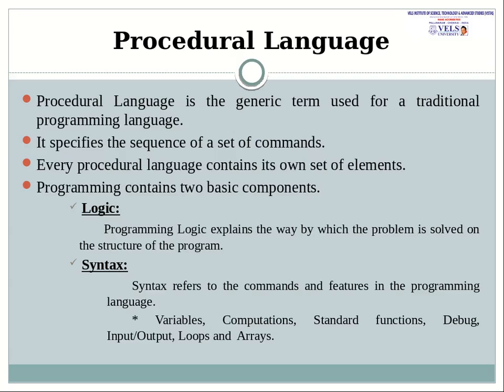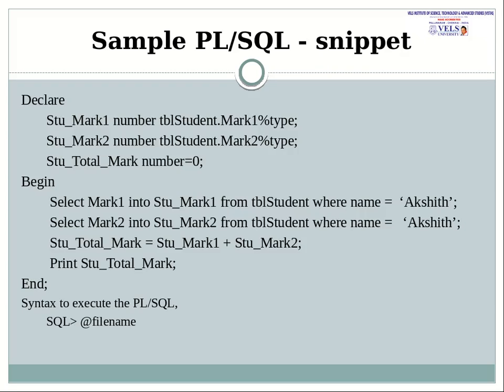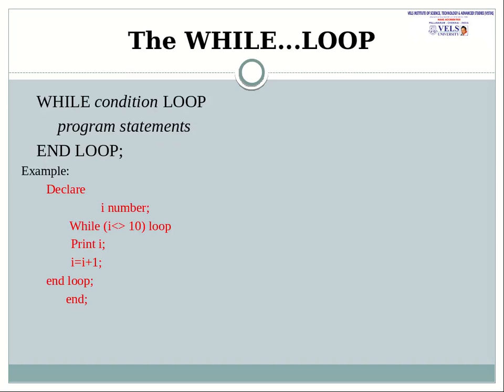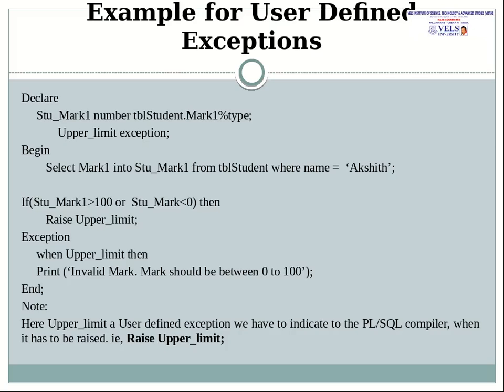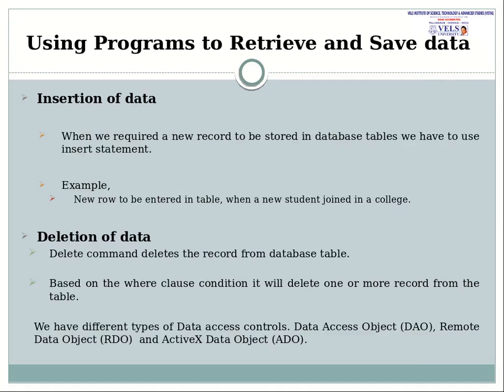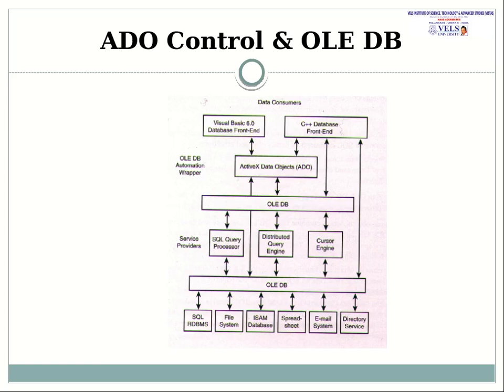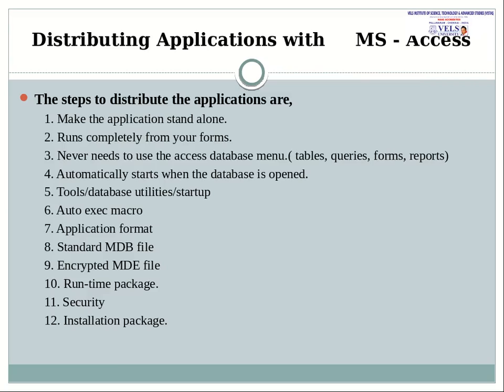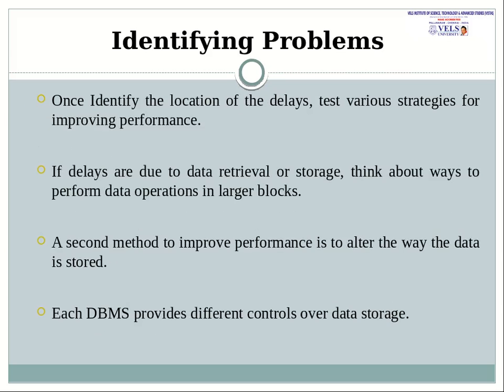Dr R Parameswari PL SQL & Data Controls in DBMS